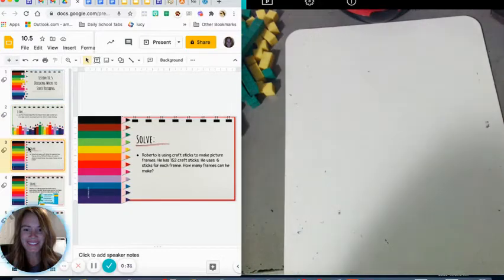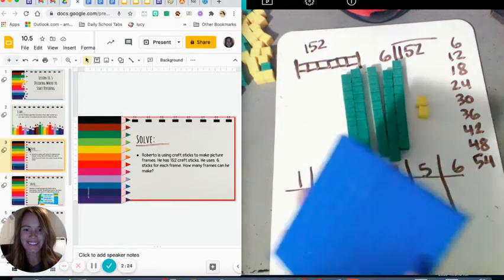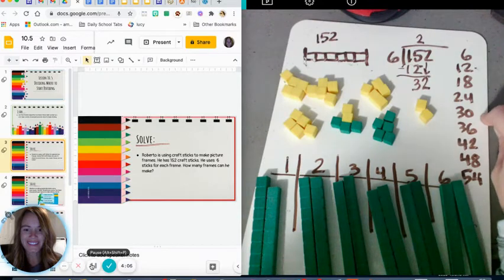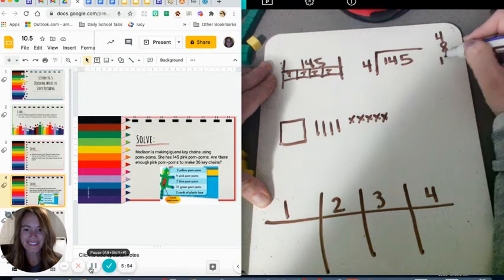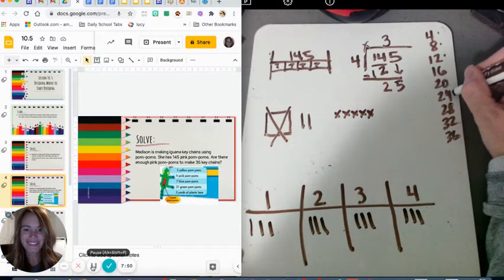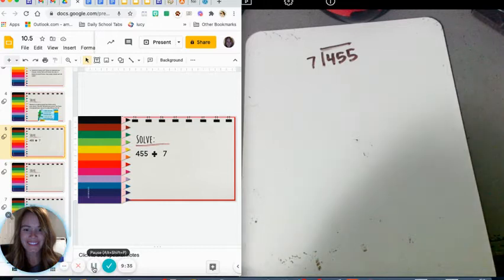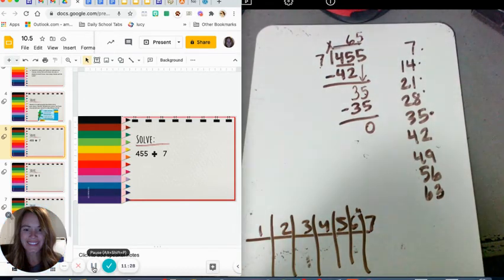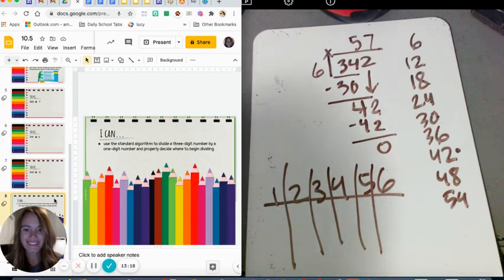10.5 Deciding Where to Start Dividing